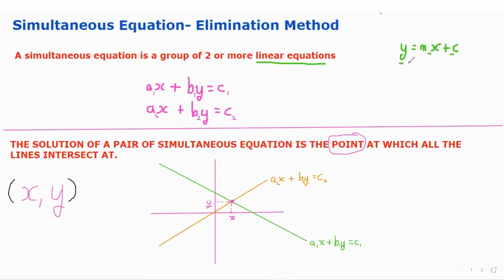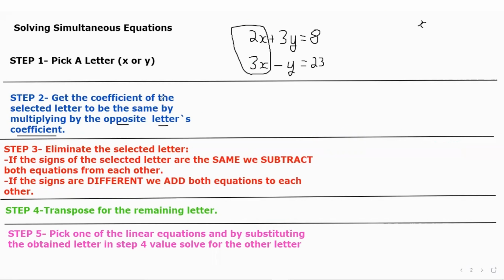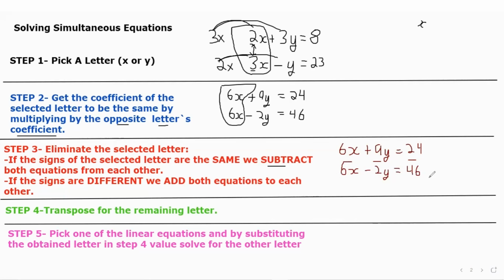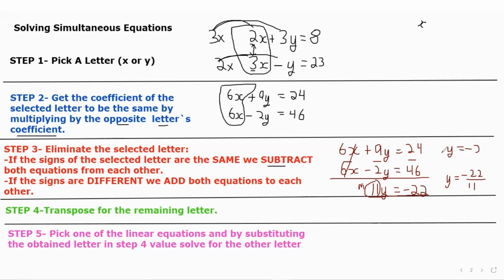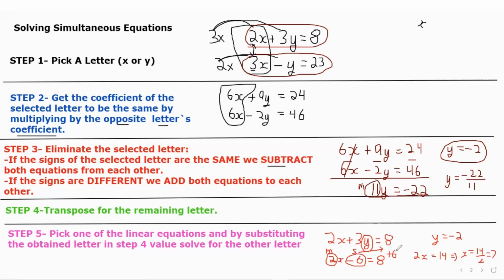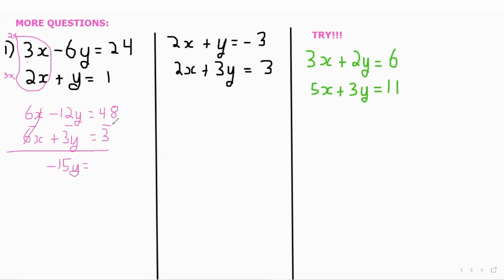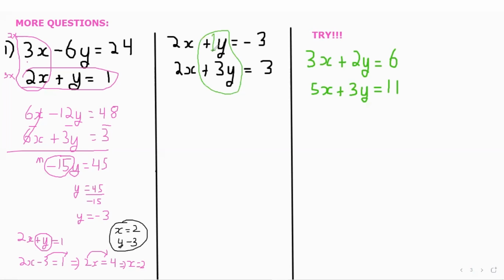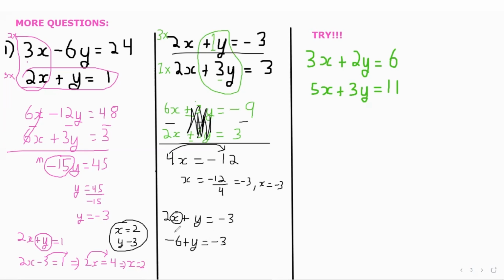Solving Simultaneous Equations- Elimination Method